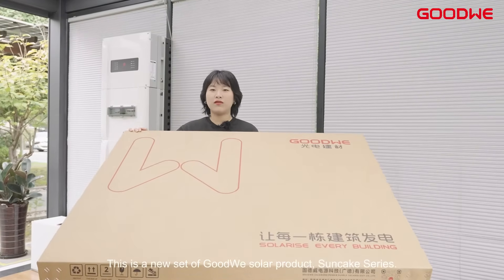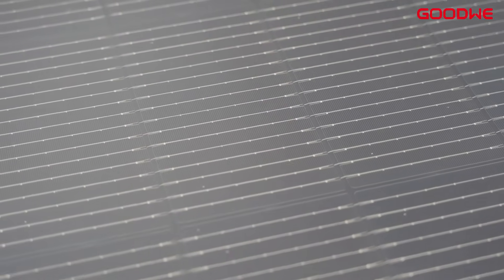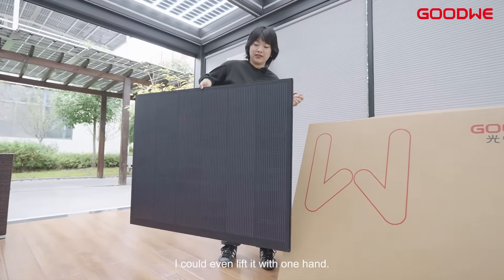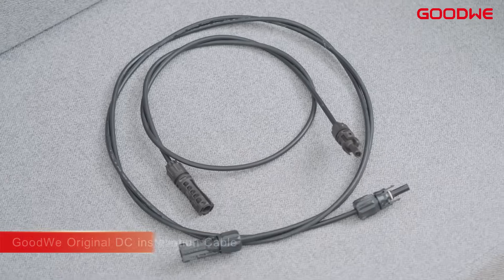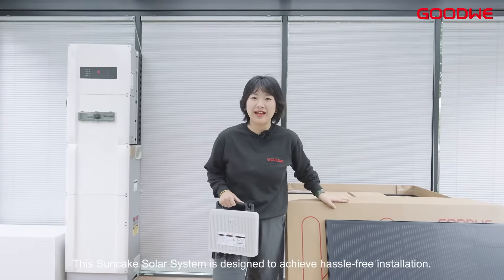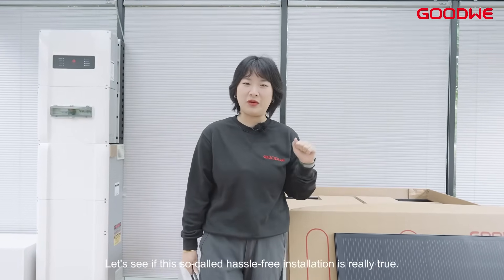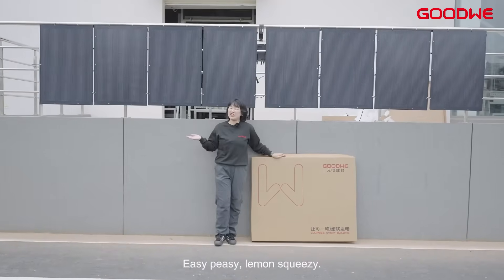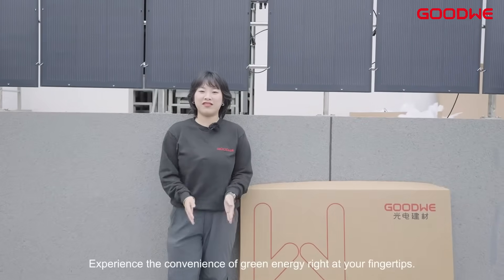Unbox the Brand-New Suncake Series with Ease | Enjoy Solar A Piece of Cake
Build your solar balcony with Suncake Series – truly a piece of cake!
Easy, Lightweight, and Ready for Action. Meet GoodWe Suncake Series – your new best friend in solar power! The Suncake Series, equipped with standard accessories, features a sleek matte black surface and an ultra-lightweight design that allows you to lift it with just one hand with ease. The pre-drilled mounting holes make installation a breeze, for both strap and bracket types.
No need for a pro – even a DIY newbie can set it up with ease. Going green has never been so simple. Ready to power up your life with Suncake? Give it a try and enjoy hassle-free solar energy!